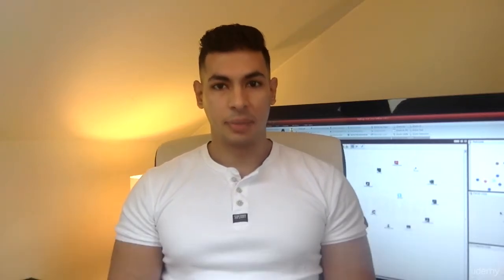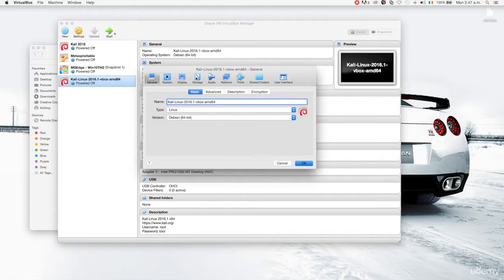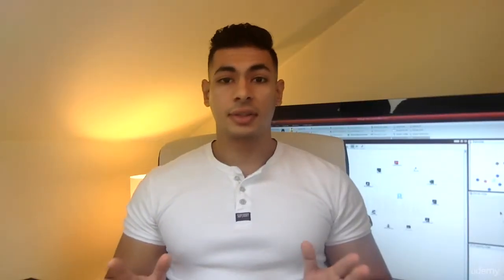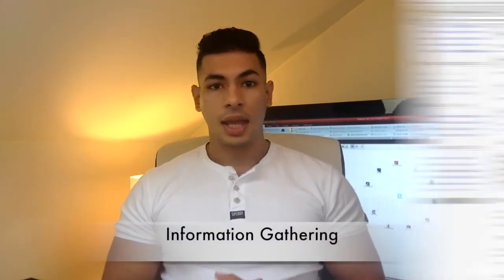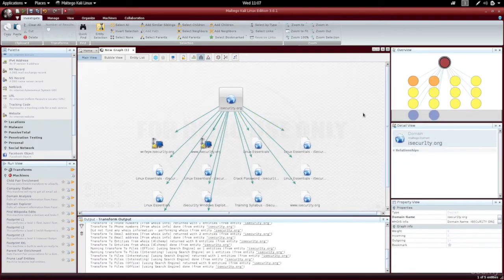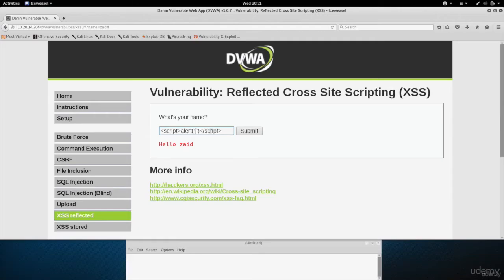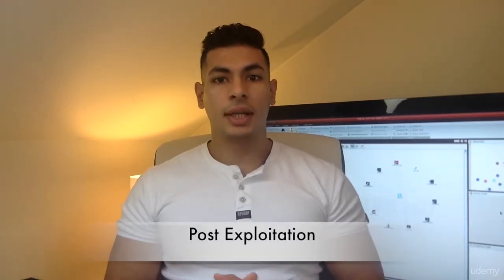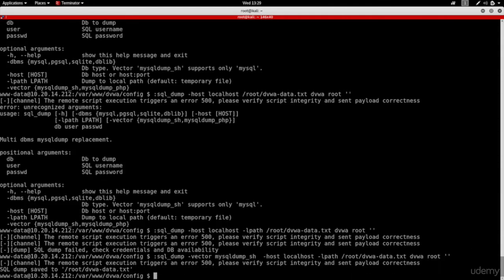1 Course Introduction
Masters In ethical Hacking,
Technical expert Hackers,
AM Pachouri,
Website Pentesting,
WPScan,Kali Linux,
Web Pentesting In Hindi,
Online Website,
Live Webiste,
Ethical Hacking,
Website Pentesting Using Kali Linux Explained,